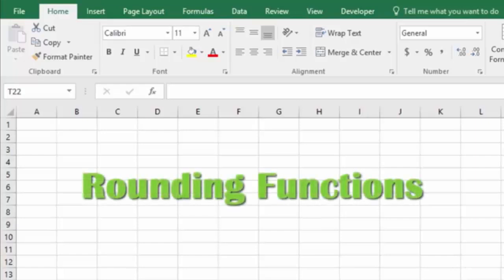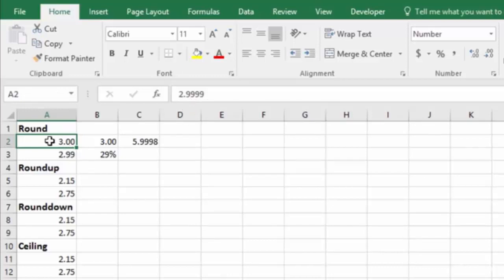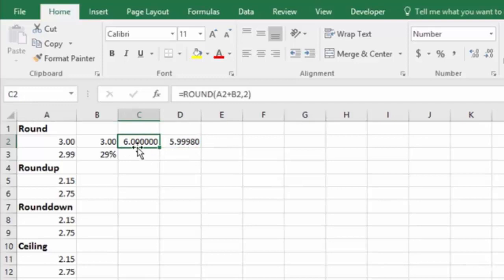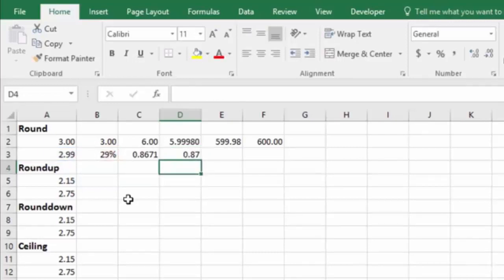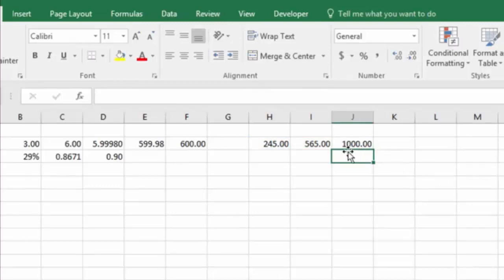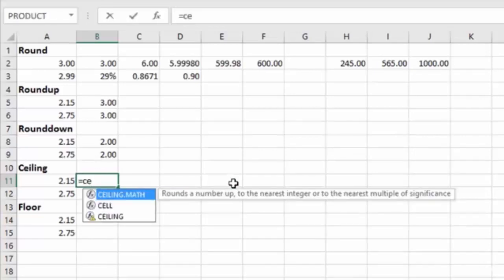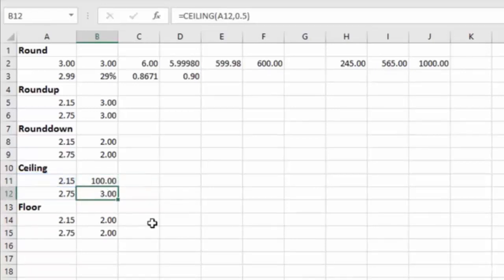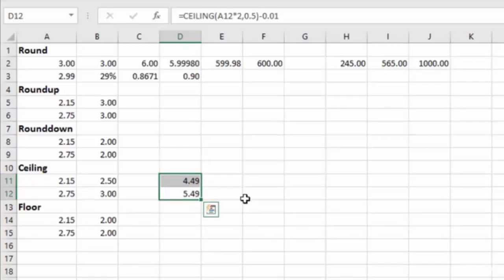Excel ROUND UP & Other Rounding Functions - How to use Round, Roundup, Rounddown, Ceiling, Floor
Please join me for more easy Excel education in one of my beginning Excel courses. Click the links to join thousands of other students who are mastering Excel.

Excel Mastery Courses for Beginners:
Complete Microsoft Excel Mastery Course for Beginners on Skillshare

About this Excel tutorial video:
This video is a sample from my Complete Excel Mastery Course. In this video, I'll teach you how to use 5 different rounding functions:
ROUND
ROUNDUP
ROUNDDOWN
CEILING
FLOOR

These are very powerful functions that can be used not only to round numbers, but to catch and fix math errors when working with dollars and cents, and to calculate prices quickly and easily.

Sincerely,

Steve